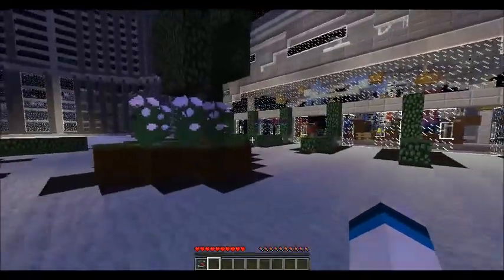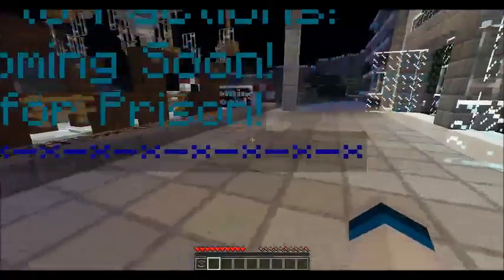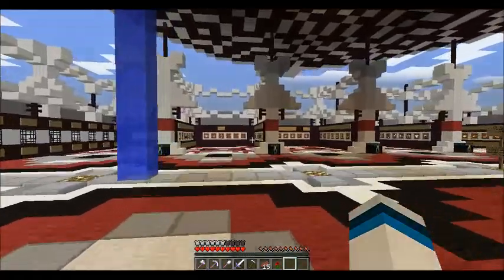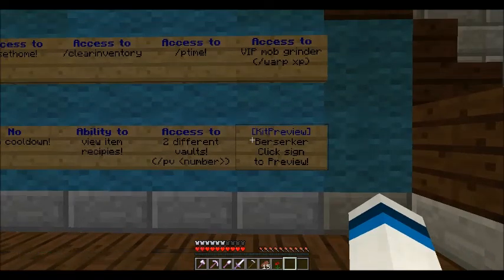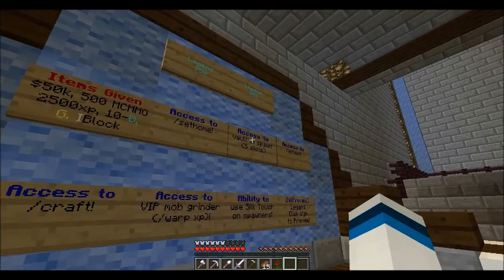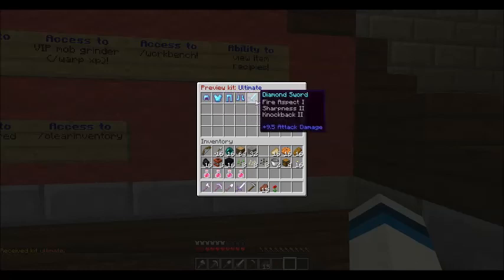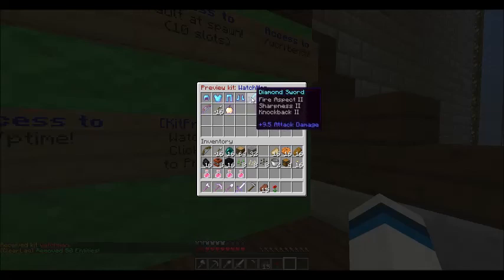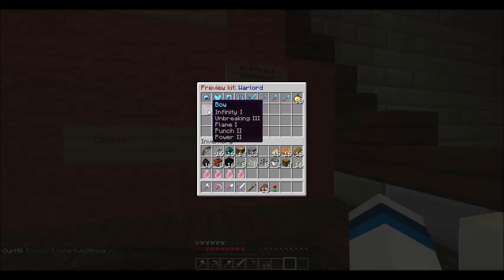BreakOutMC Factions EP 1 Introduction to server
Welcome To the Channel of JmaesOnPcin1080pHD